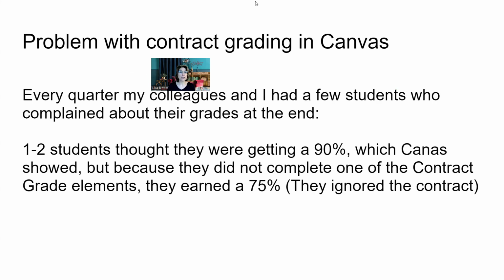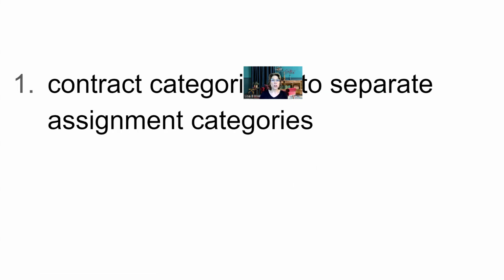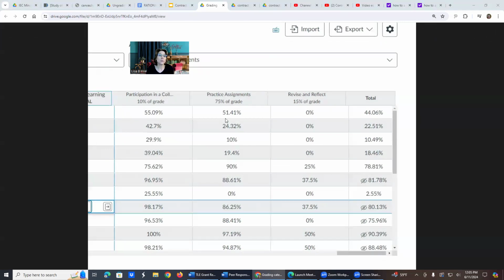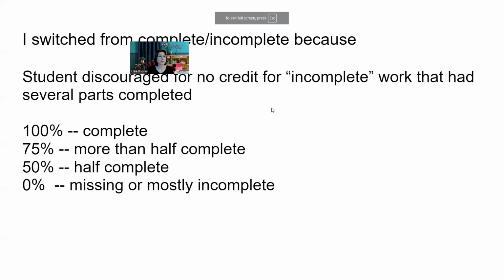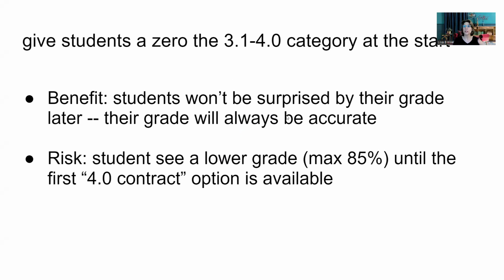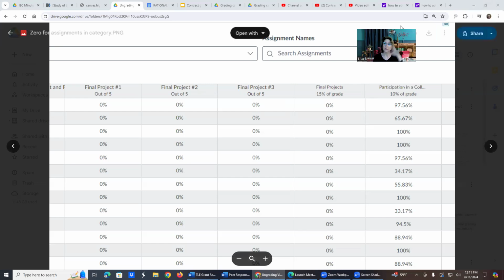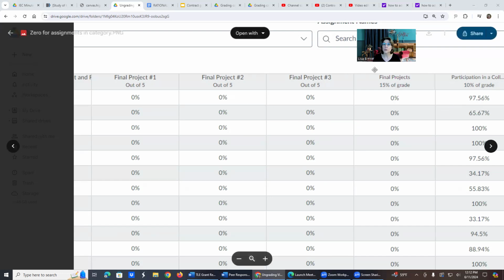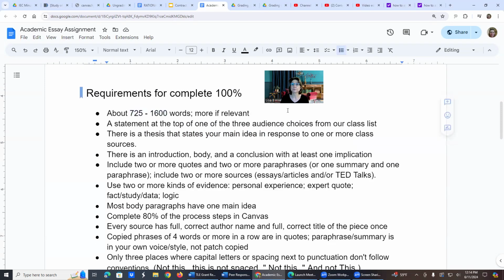Contract Grading with Canvas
Use Canvas assignment categories so Contract Grade reflects Canvas grade
00:00 Canvas grade can mislead some students
01:28 Contract grading how and why link is here
1:37 make contract categories into Canvas assignment categories
4:34 My "complete" show as 100%